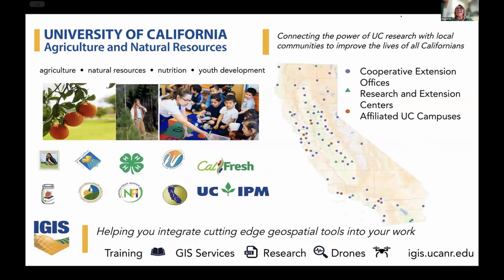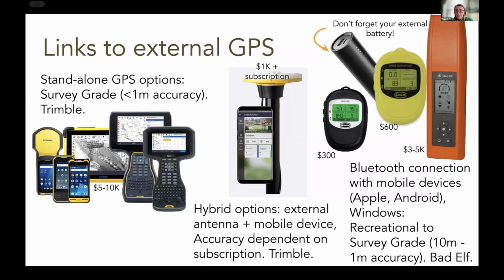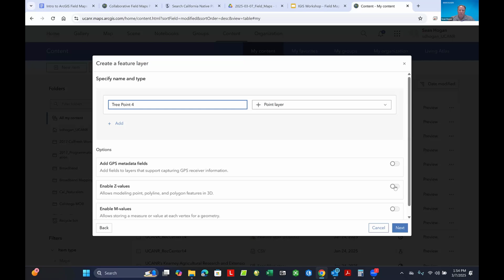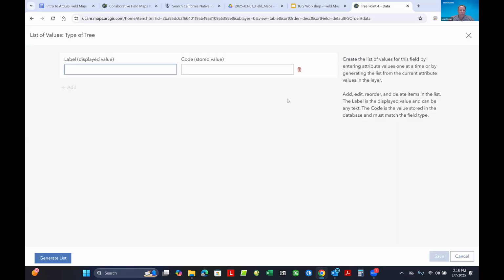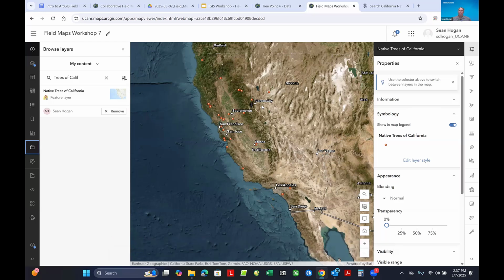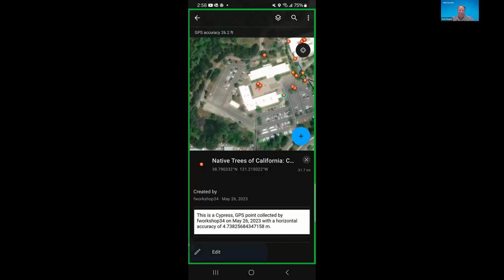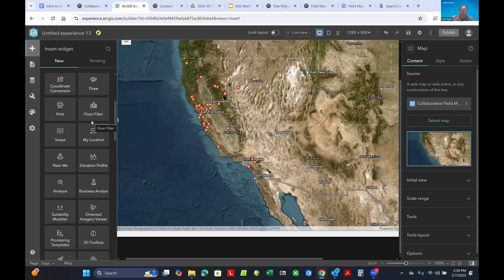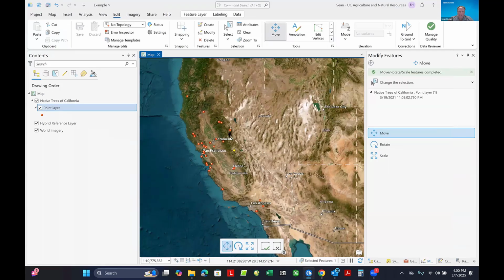IGIS Workshop - Introduction to ArcGIS Field Maps - February 2025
An introduction to ArcGIS Field Maps, including the use of ArcGIS Online, Map Viewer, Experience Builder, and ArcGIS Pro. Written directions for this exercise can be downloaded from the following